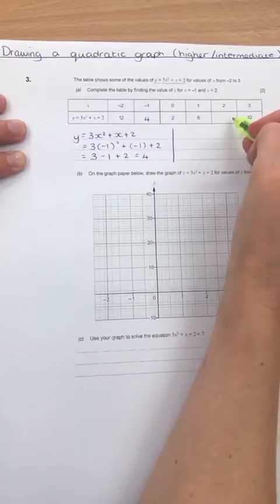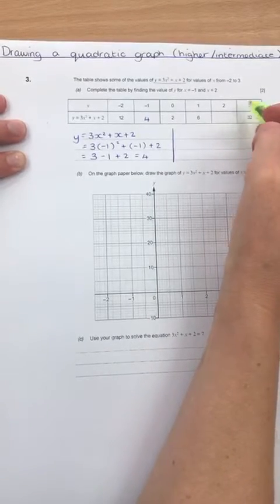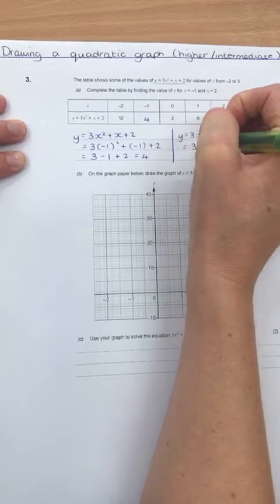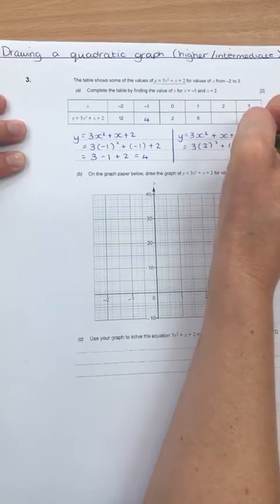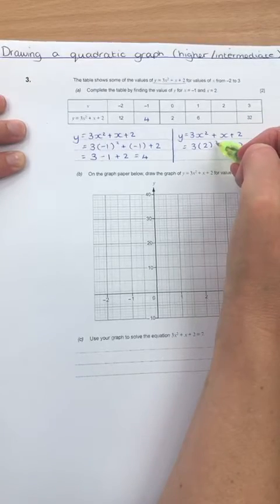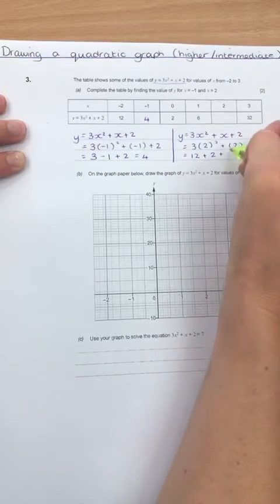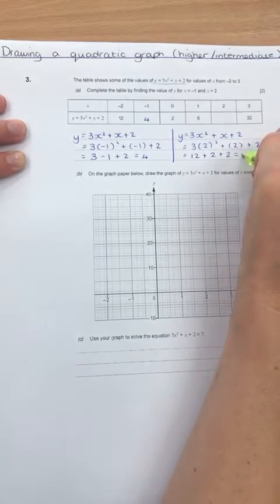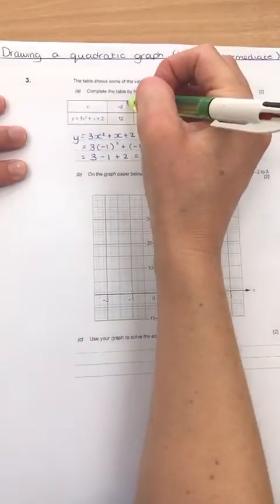Quadratic Graphs GCSE